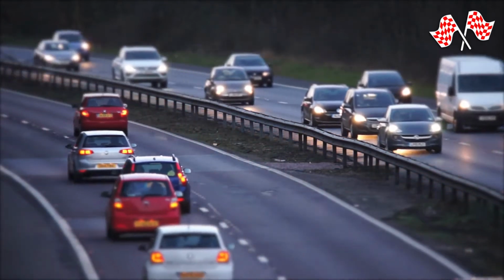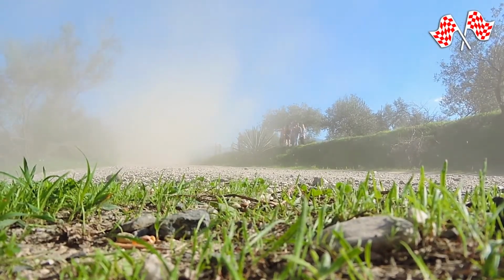Is the MR2 SPYDER really that BAD?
We would choose the word "cool" if we had to sum up the Toyota MR2 in one word. The two-seat mid-engine economical sports car that Toyota debuted in the 1980s was well received. It was the only automobile available at the time. The MR2 is now the only reasonably priced mid-engine Japanese sports vehicle offered in the United States. cheap Japanese sports automobile with a mid-engine available in the U.S.

Inspired by Ideal Media, Donut Media, and PD Evolution.

Inspired by Why People HATE the Toyota MR2 Spyder

Inspired by Toyota MR2 Spyder Deep Dive | A True Toyota Icon That Should Come Back

Inspired by 2002 Toyota MR2 Spyder Review - Not a Miata!

Inspired by MR2 Spyder ULTIMATE Buyers Guide! (The Car You Wish You Bought 3 Years Ago)

Inspired by THIS is Toyota's Worst Engine Ever Made! But Is It Really THAT Bad?

On Autosports Addict we will go through electric cars, F1, and car data.